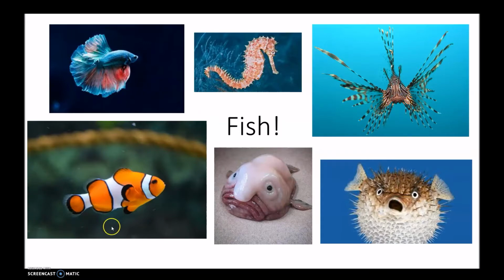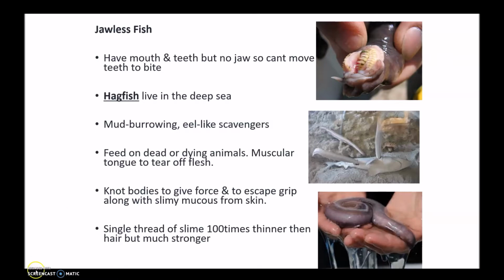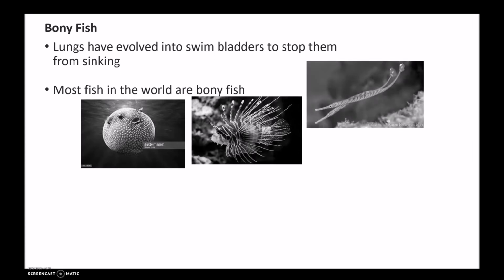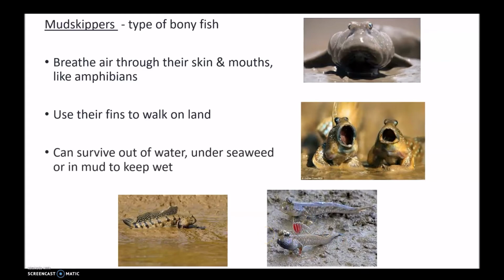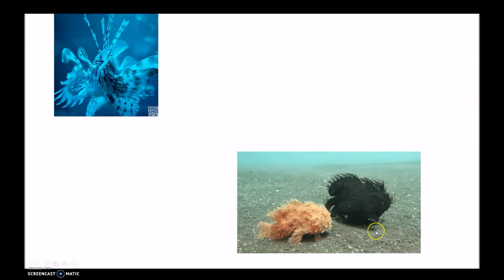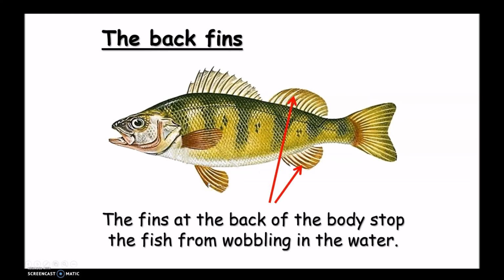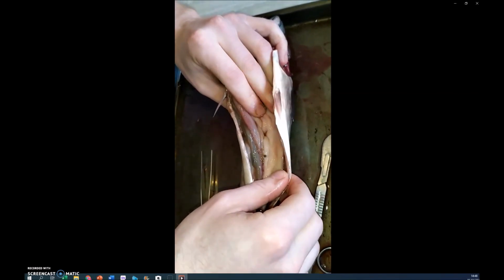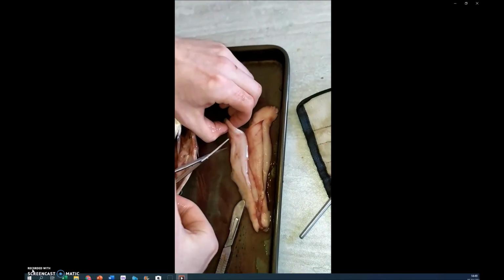CTYI Marine Biology 8-12 - Fish